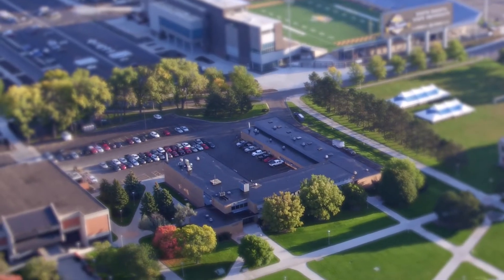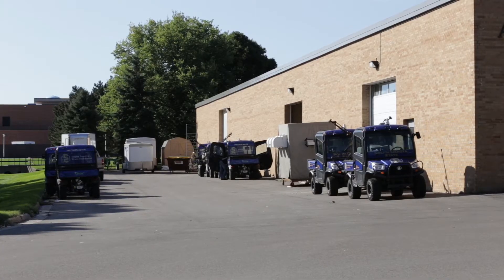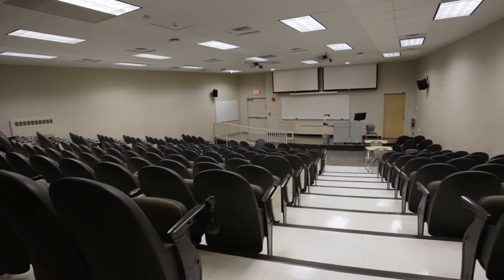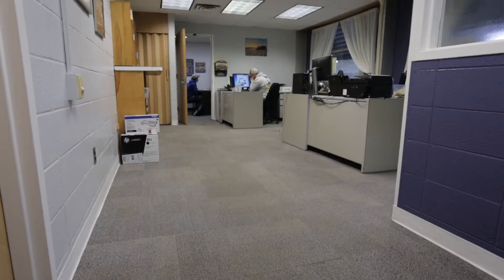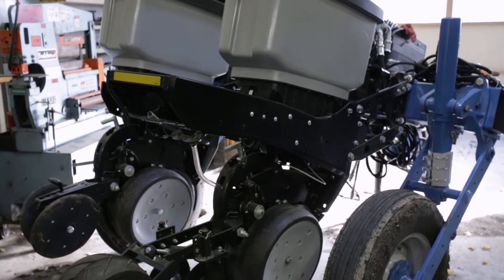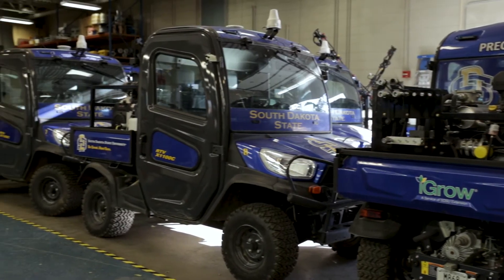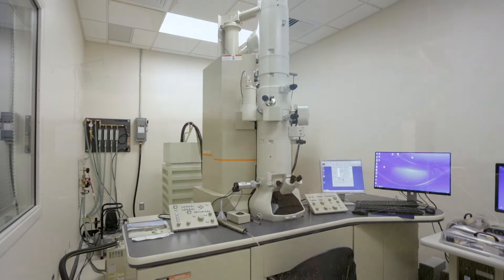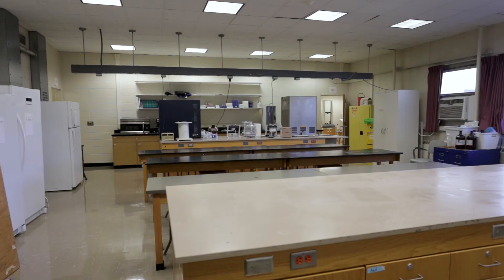SDState Campus Tour | Agricultural Engineering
The Agricultural Engineering building is home to the Department of Agricultural and Biosystems Engineering, the Water Resources Institute, and the Mesonet at SDState.